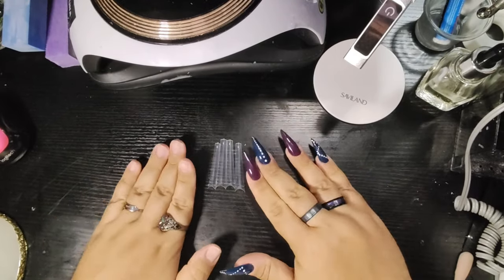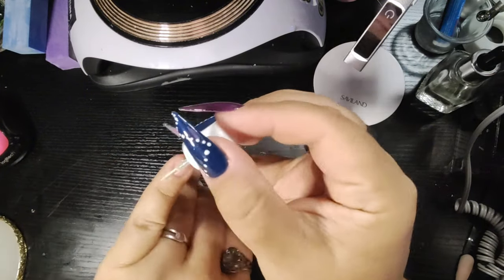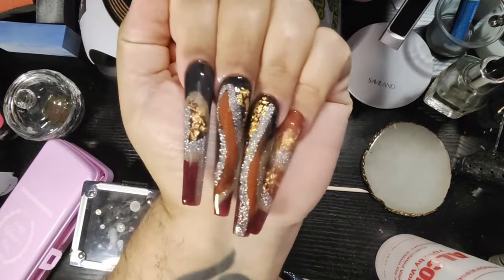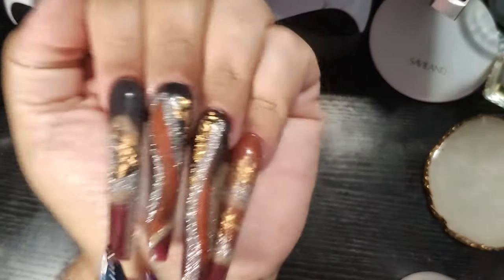Fall in Love with This Cozy Acrylic Nail Design🍂💅🏽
Hey my diamond cubs!!  I’m hoping this reaches you well! Today is mainly a watch me work video and I was trying to get into the fall spirit. as most of you know, it’s been a rough few days and my focus was not completely here so I messed up and didn’t film some things, but I did want to get the video out  it was very random but I hope you like it. Sending love and positivity as always!

Products Used-

4everbeauty dehydrator
Young Nails Protein Bond
NOT POLISH  Monomer

4everbeauty CLEAR
NOT POLISH- MIDNIGHT SPECIAL
NOT POLISH- MR LONELY
NOT POLISH- FALL FOR BRONZE

I hope you enjoy the video! I love y’all and stay BEARY Q!!